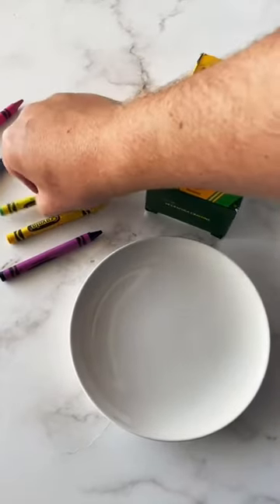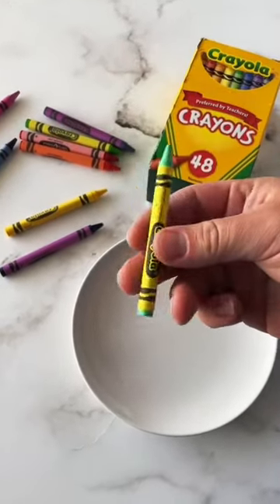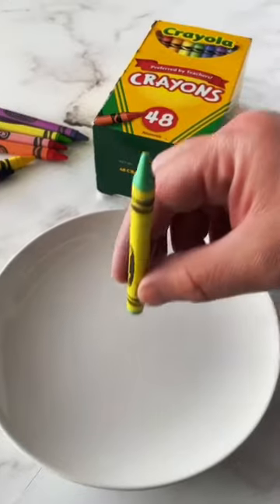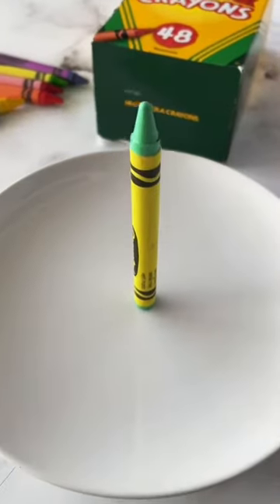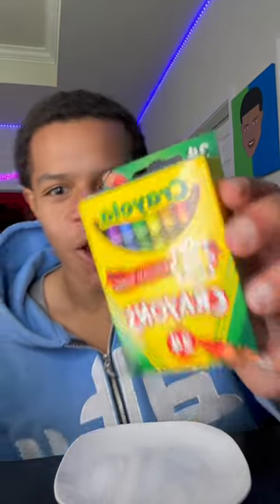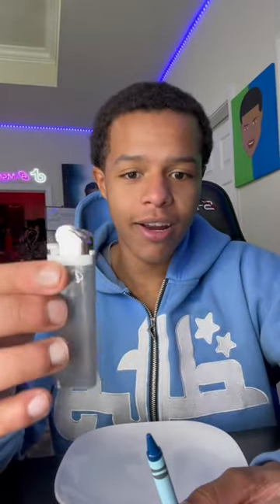Crayola hid this from us too! 😳